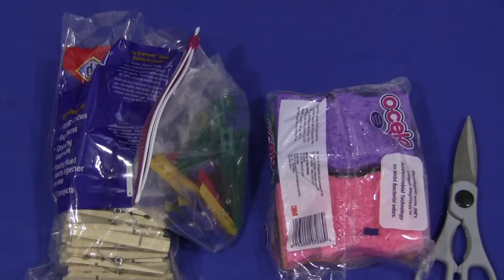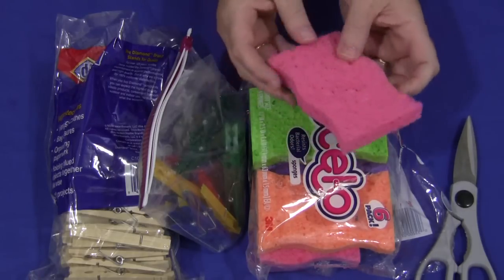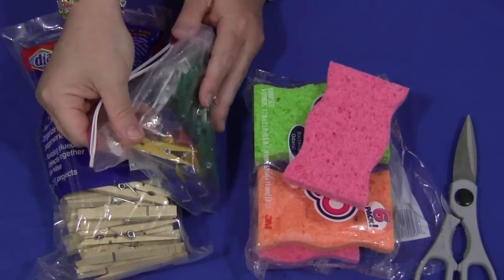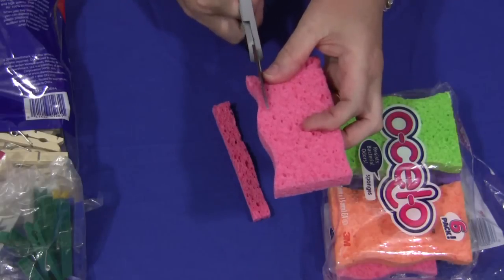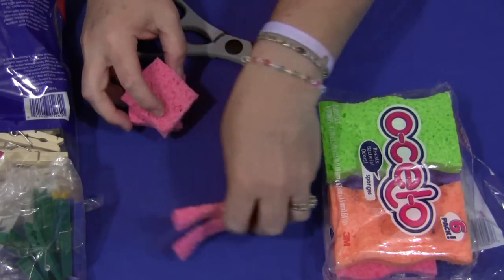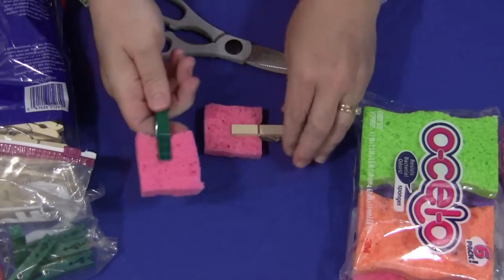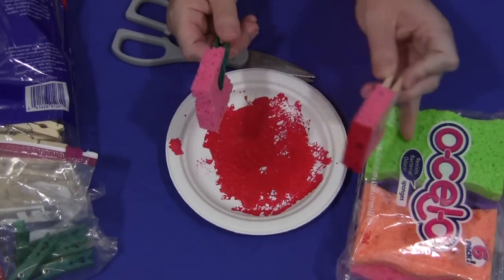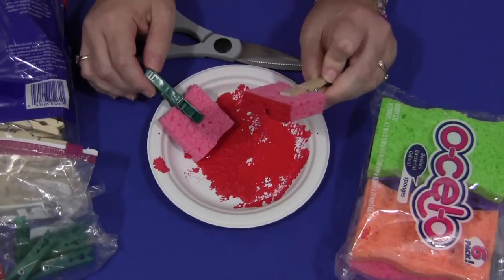Make Your Own Sponge Paint Brushes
You can easily make your own sponge brushes with close pins and household sponges.